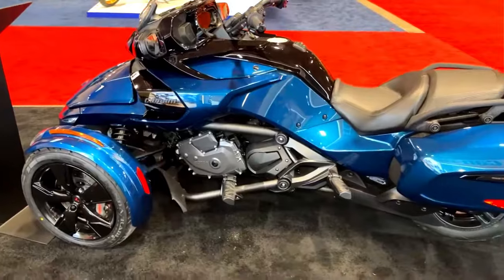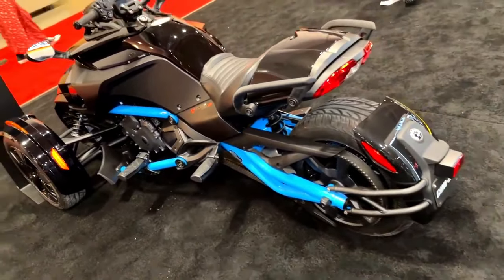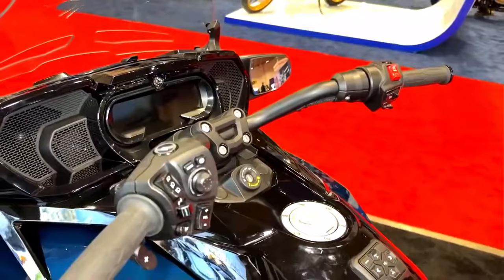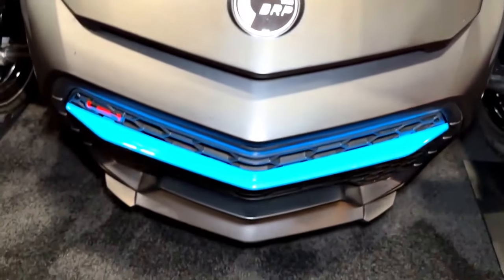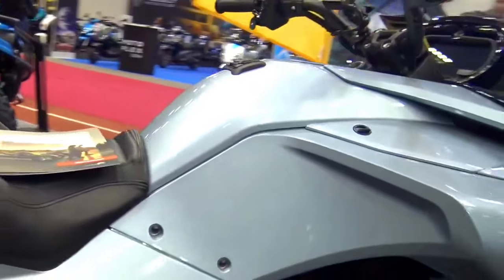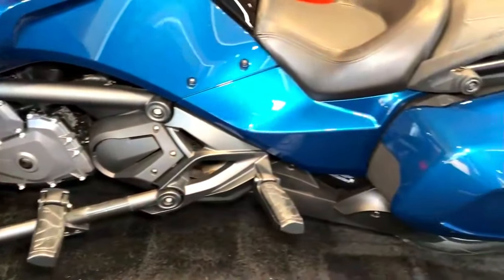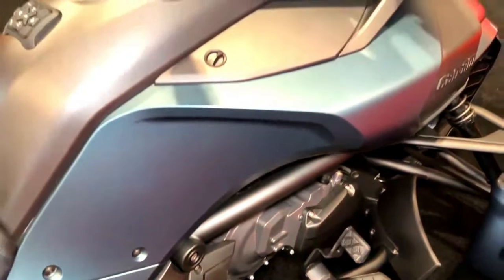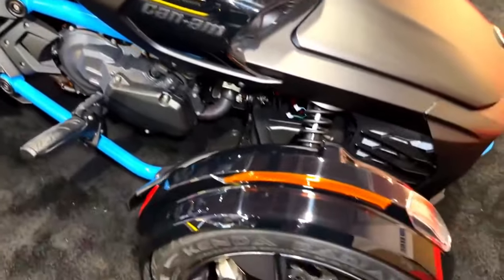The 2024 Can-Am Spyder F3 Lineup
Embrace the unknown and get lost with one of the 2024 Can-Am three-wheel vehicles today. This year’s lineup will take you further than ever before with features such as Apple CarPlay. Discover what’s new